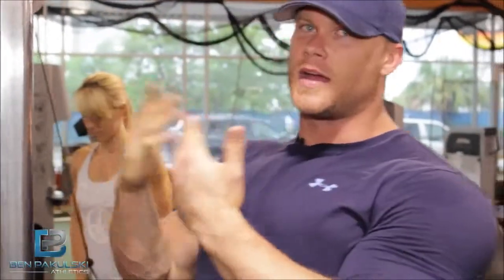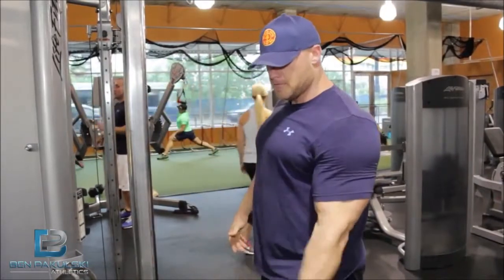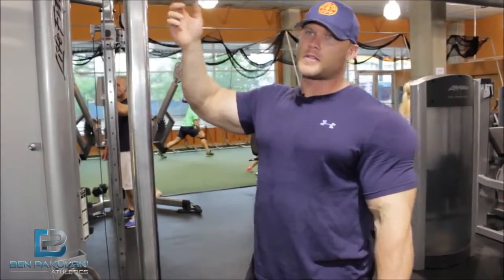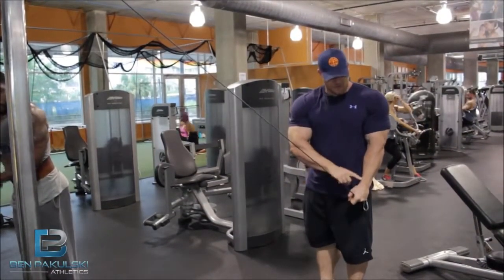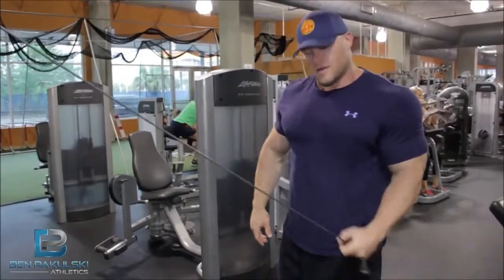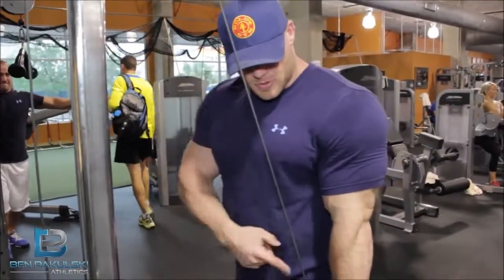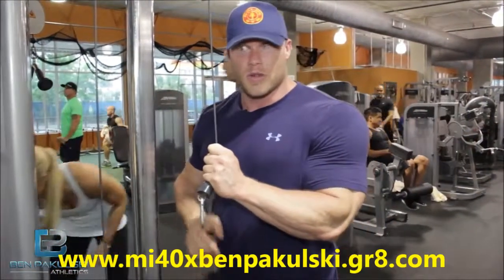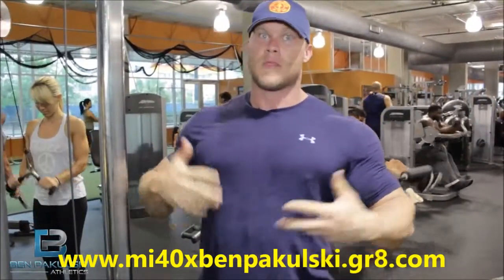ATTENTION: Ben Pakulski Tricep Workout Tip For Horse Shoe Triceps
Ben Pakulski Tricep Workout Tip For Horse Shoe Triceps: IFBB Pro Ben Pakulski shares his top tricep training tips for horse shoe triceps muscle. You probably aren't doing this tricep training tip, and it will great improve your triceps muscle improvement to gain muscle on your triceps. Is your triceps training laggin? Try this tricep training tip for maximum triceps muscle development.

If you are looking for the best training program to build muscle, see how IFBB PRO Ben Pakulski builds big muscle through the best 40 day program design routine in his MI40 program